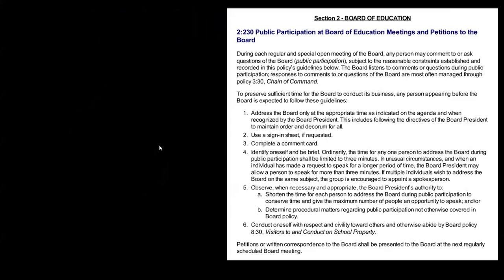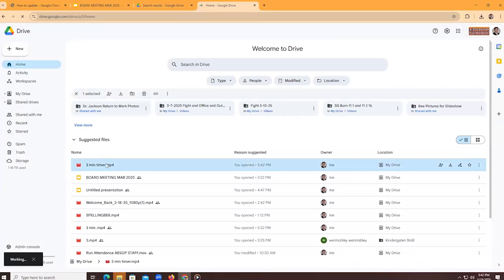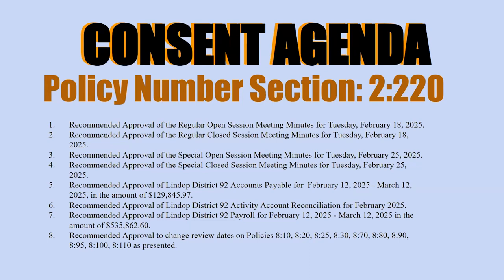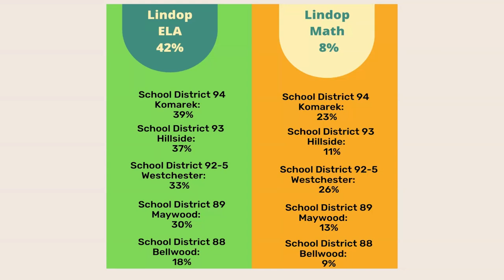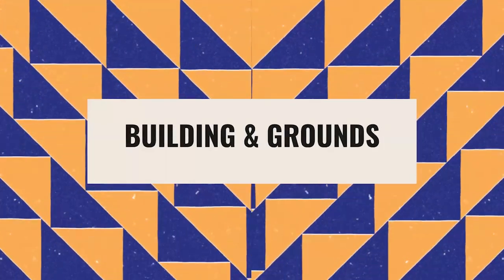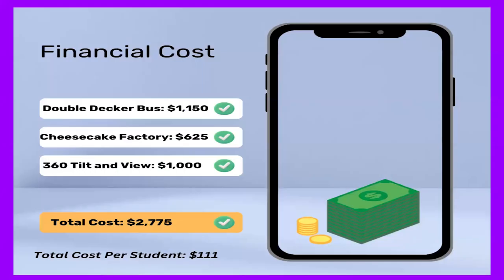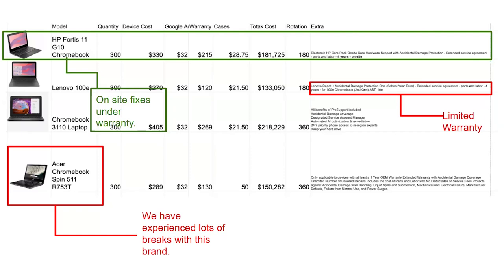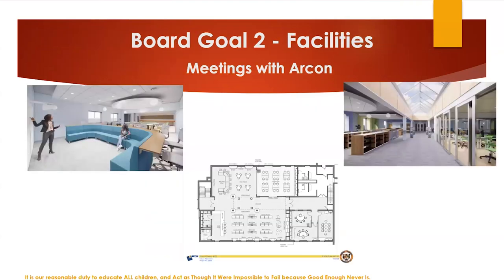Lindop 92 Board of Education Meeting March 18, 2025